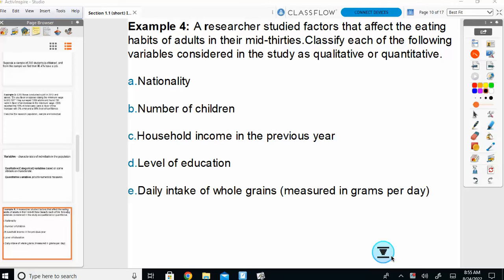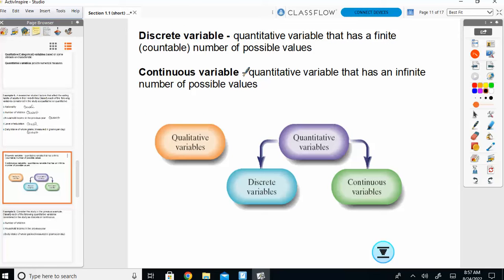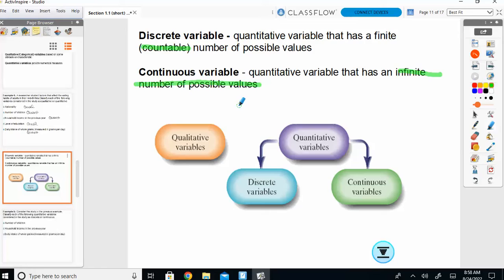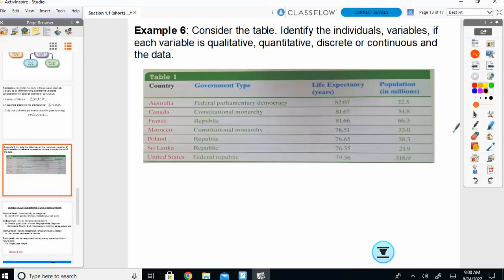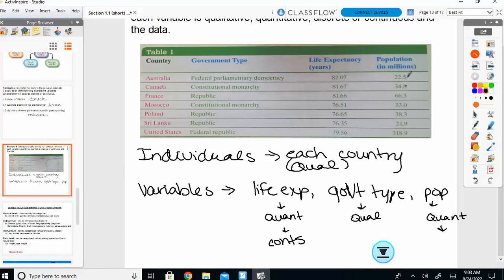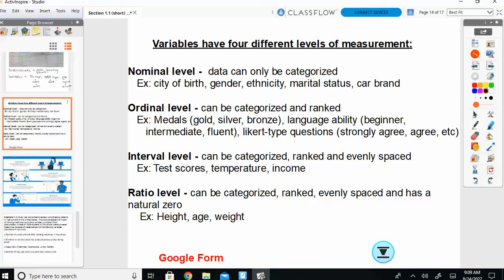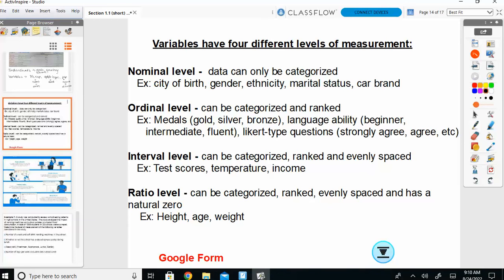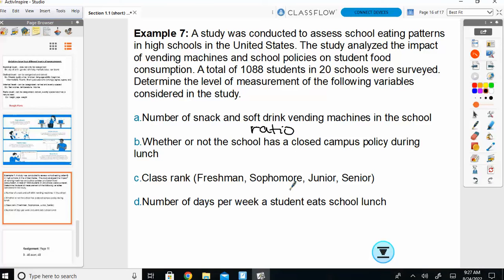Section 1 1 Aug 24